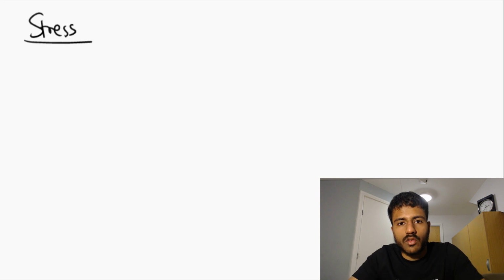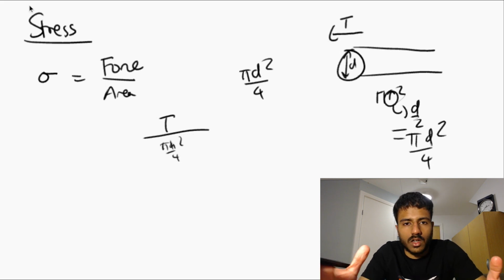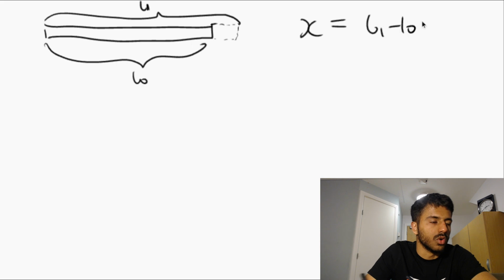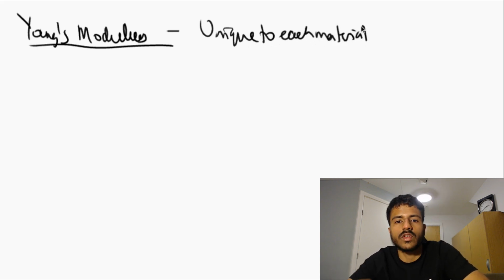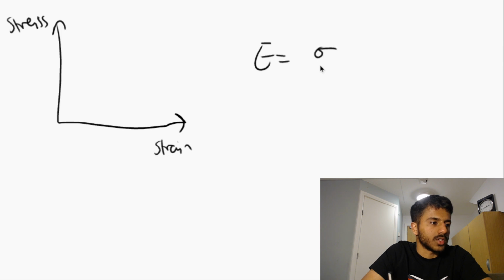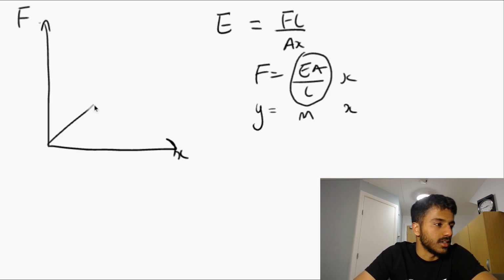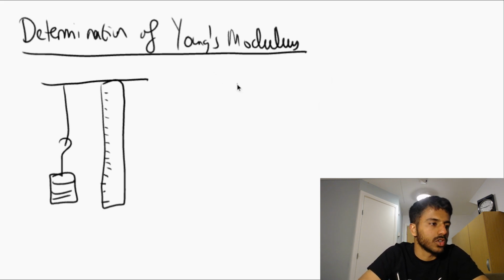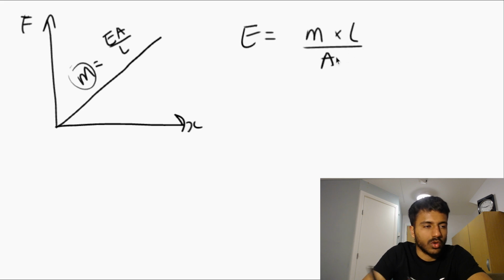A-LEVEL PHYSICS - STRESS, STRAIN & YOUNG'S MODULUS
A-Level Physics Video on MATERIALS